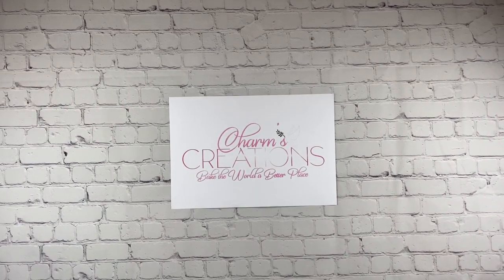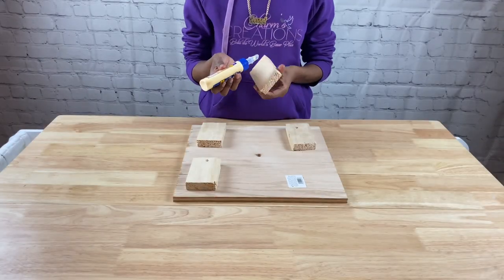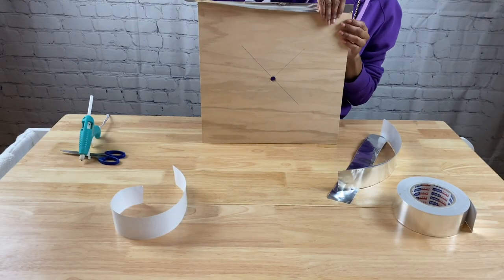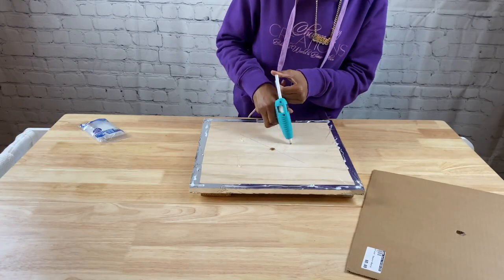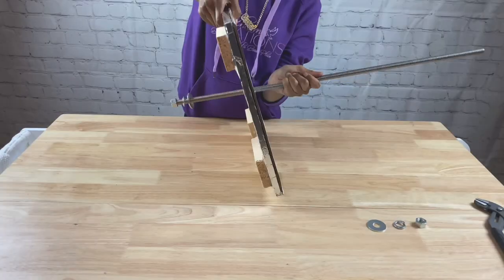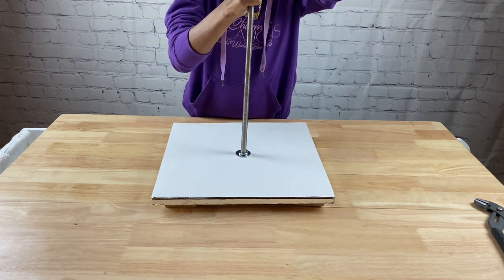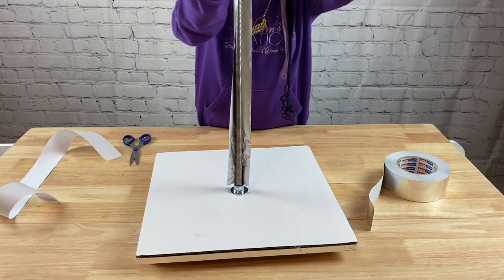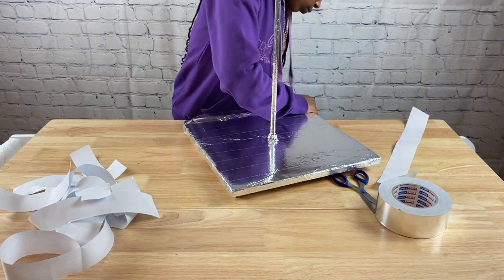How To Make Your Own Anti Gravity Cake Stand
In this video I will be showing you how to make your own anti gravity cake stand at home.